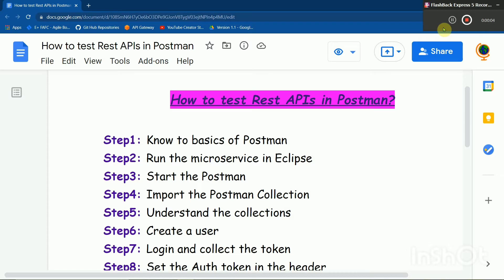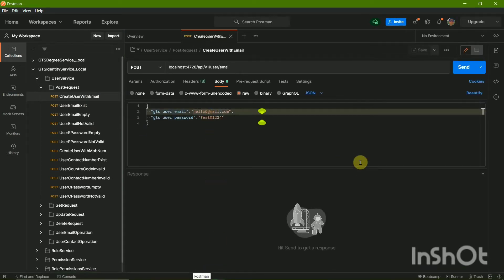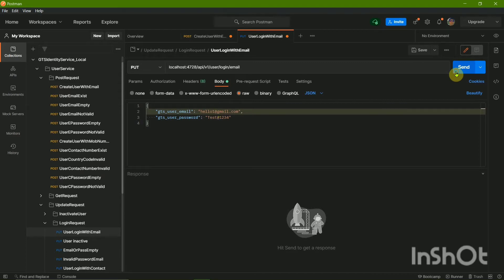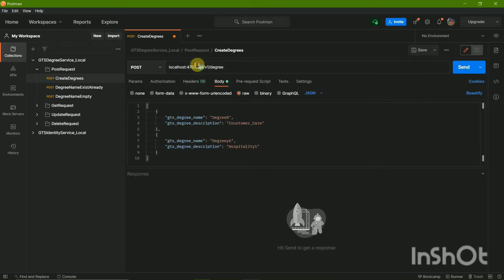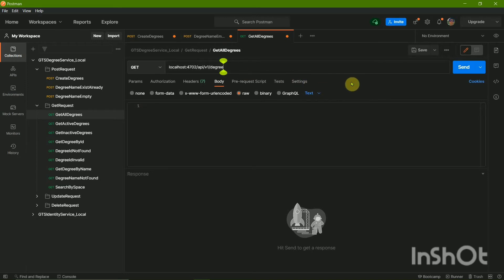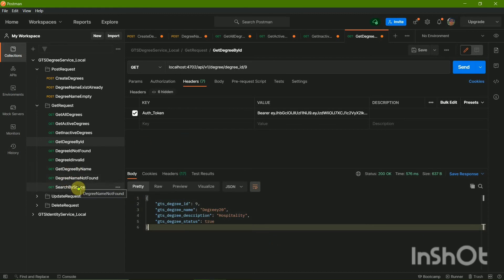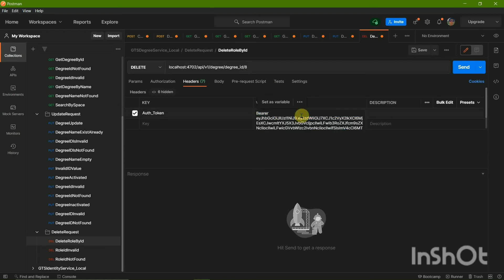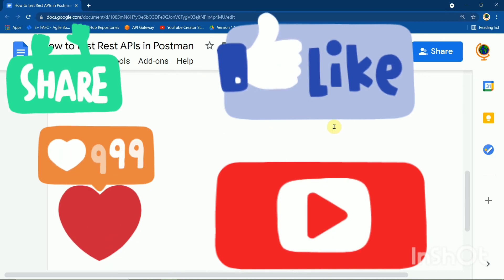How to test Rest APIs in Postman?